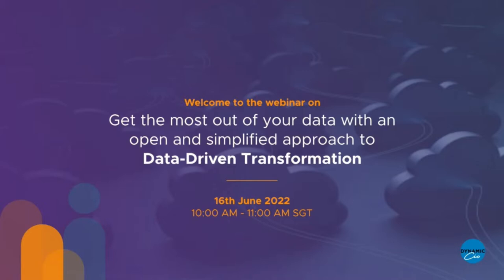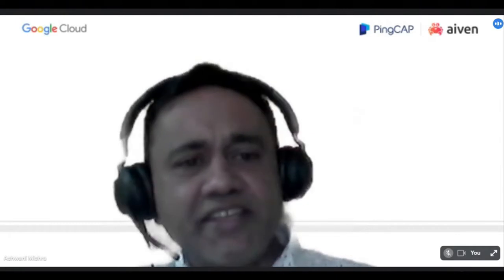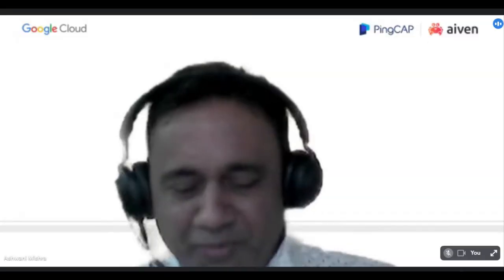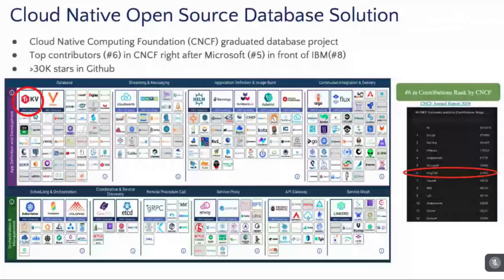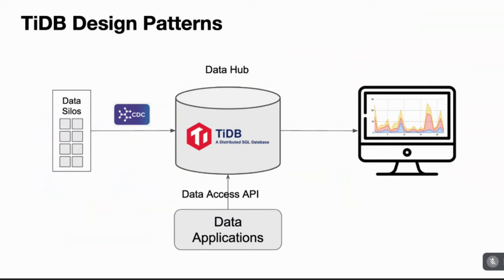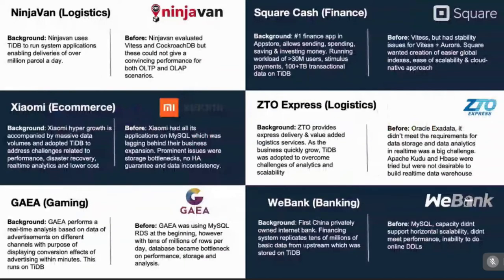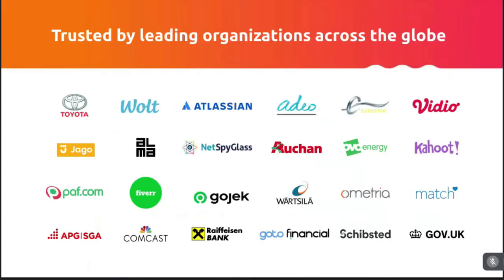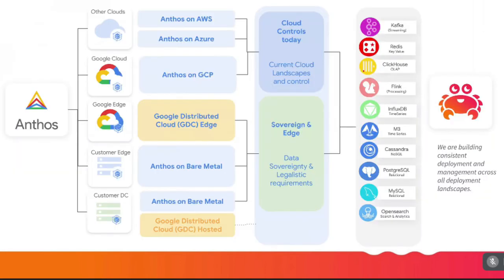Get the Most out of data with an open & simplified approach to Data-Driven Transformation- Singapore